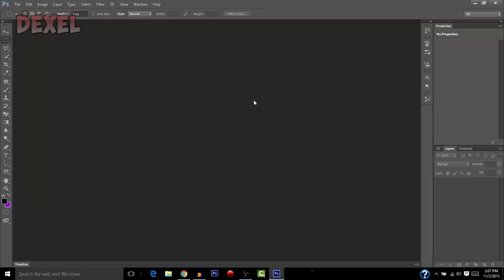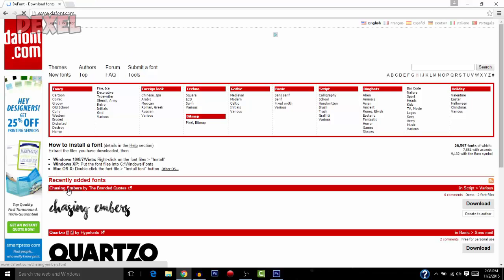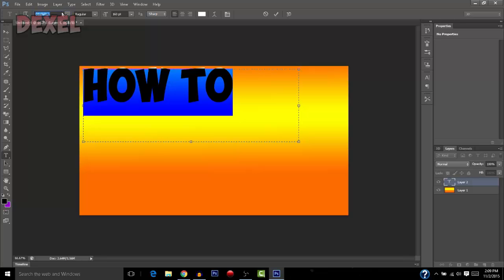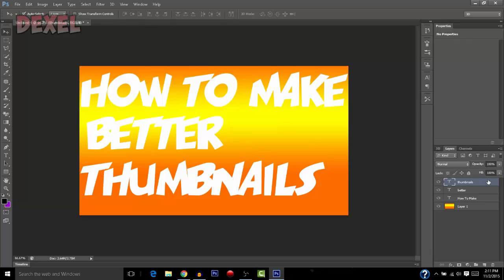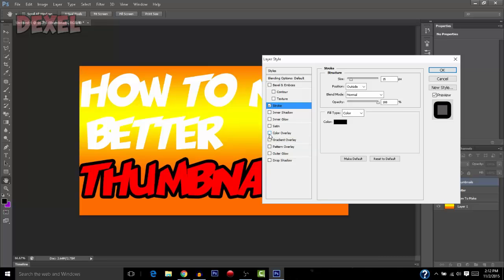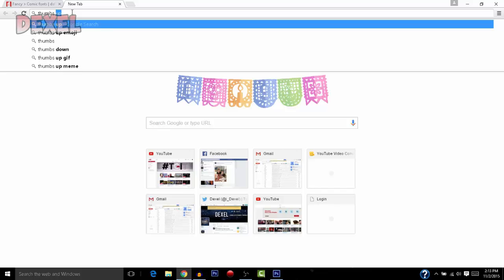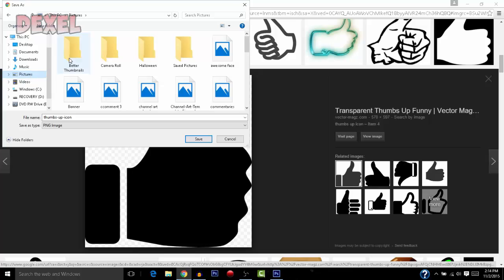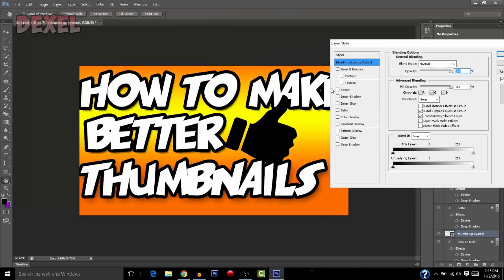How To Make Better Thumbnails with Photoshop 2015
→XBGT: iDexel
→ Skype: iDexel (Message me here if you want to collaborate!)

Partnerships:
► The Ziovo Network (Freedom)
► Cinch Gaming

♛Milestones♛

-Dexel (: